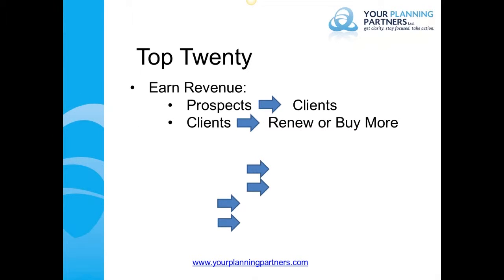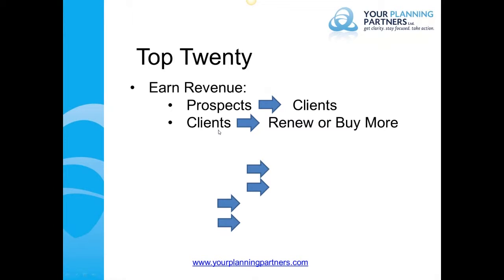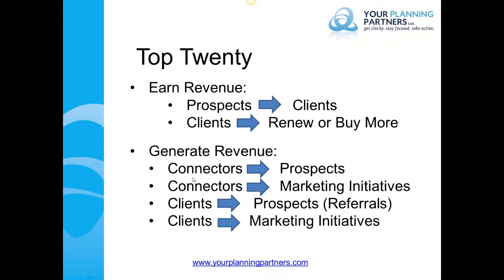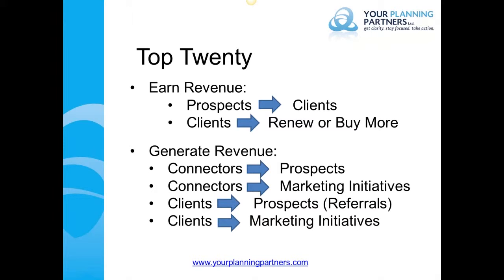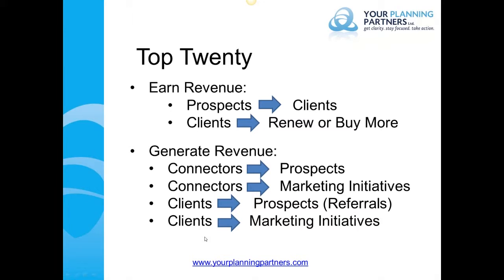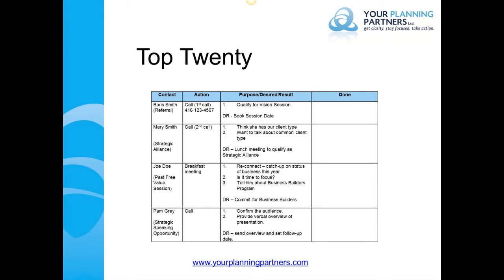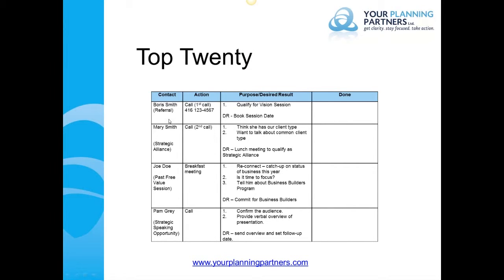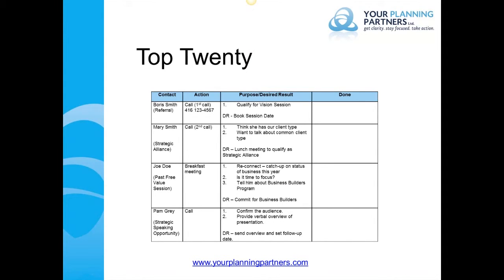Top 20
What is The Top 20?
It’s a proven tool to help you identify and manage your most important business relationships.  It’s a simple and powerful way of keeping you focused on creating and building the relationships that will grow your business.   It’s not magic.  You have to work it.  But it works. Create your Top 20, work with the guidelines presented in this video for 90 days and you will create the activity you need to generate opportunities and increase your revenue.